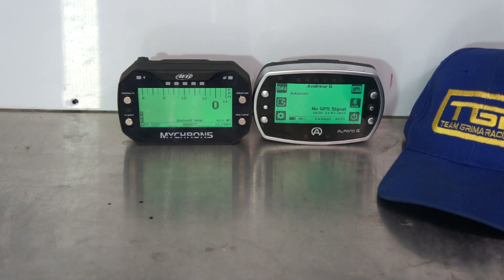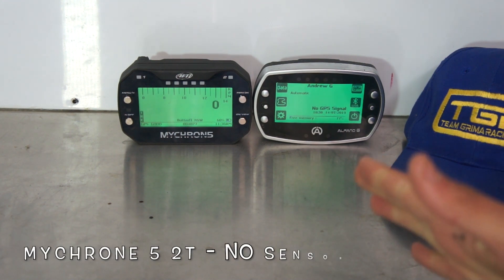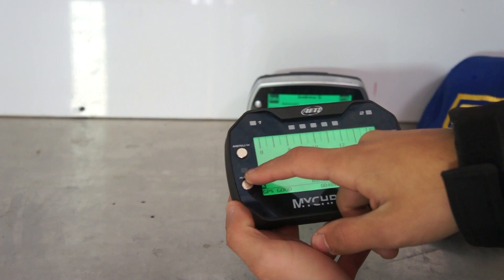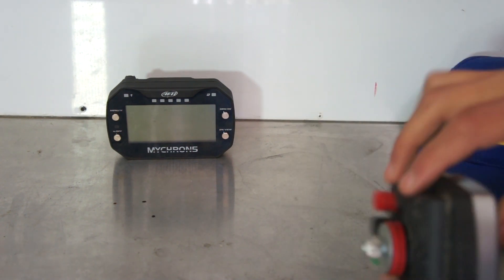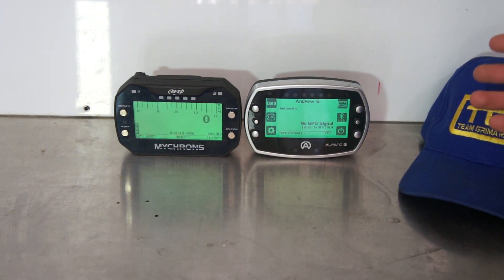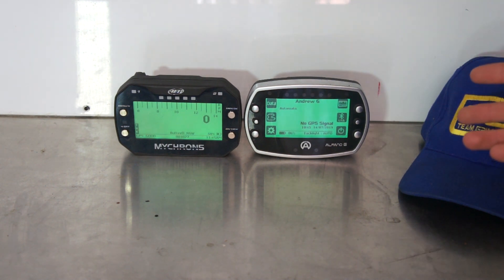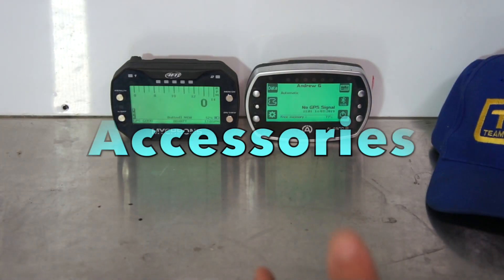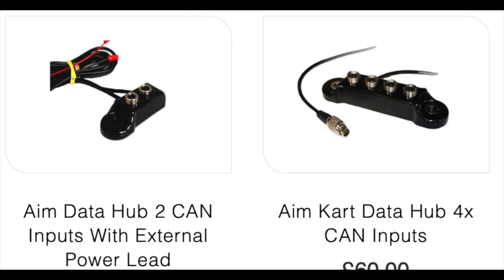Alfano 6 vs Mychron 5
In this video, we’re comparing the two biggest competitors in dater logging in karting the Alfano 6 and Mychron 5. We go through everything which we compare features from the Design and looks to customisation and much more.

If you would like to know a little bit more about the two devices we have made a summary sheet which you can check​ out,

Pricing: 1:13
Build quality and looks: 1:40
GPS and Connectivity: 5:02
Track database: 7:01
Customisation: 8:26
Battery: 9:43
Accessories: 11:47
App and software: 12:27